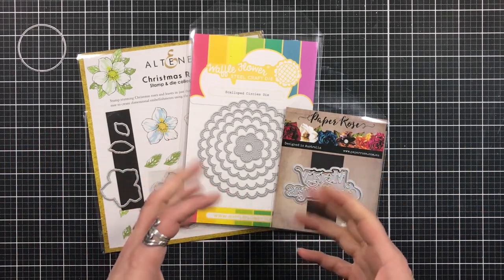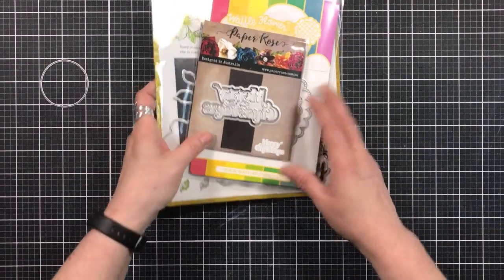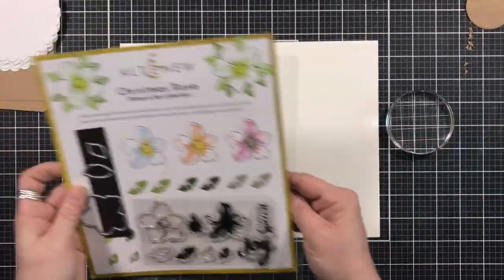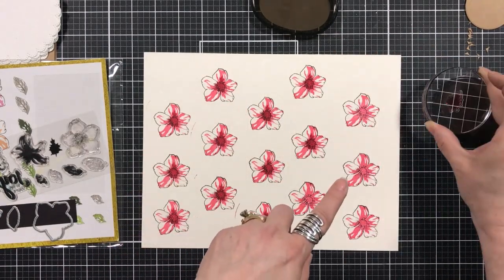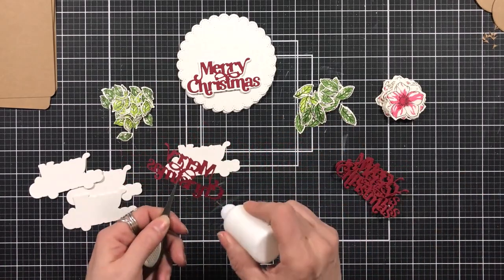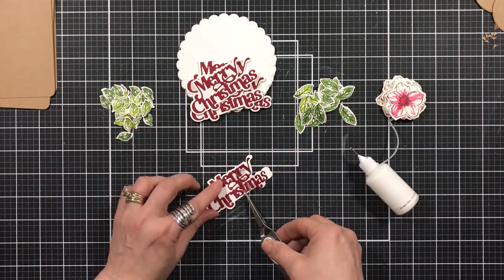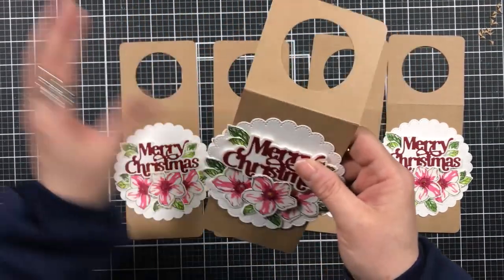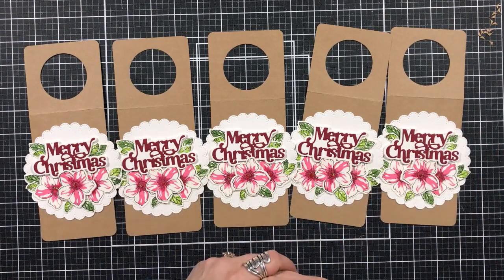2023 Christmas Series – Ornaments & Tags – Day 4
Here it is…  our annual 2023 Christmas Series!  REMEMBER, this series will be showing different techniques and ways to use YOUR stash!

The first week is all about Ornaments and Tags!

For the next 5 days we will see how we can take our stash and turn it into a card, an ornament, a tag or anything else we want to stretch our stash into! Papers, Dies, Stamps and more can be used for more than just a card!

Day 4 – Tags & Ornaments

Products Used:
Altenew Christmas Rose Stamp & Die Set - NOT AVAIL in STORES

~Desiree

!!!AFFLIATE LINKs! – Thank you for supporting my channel ~Desiree!